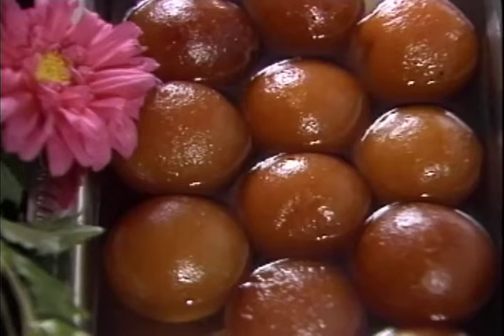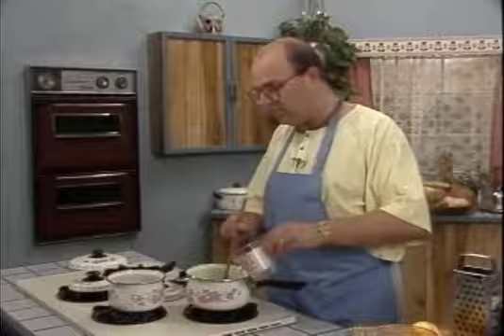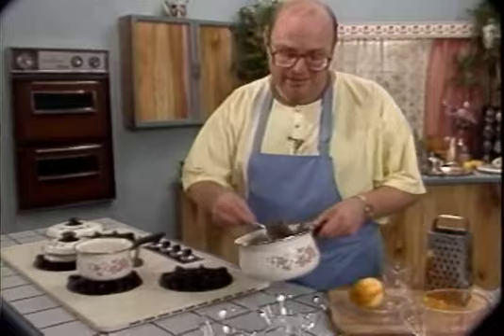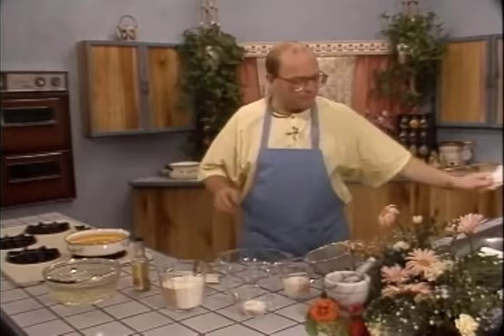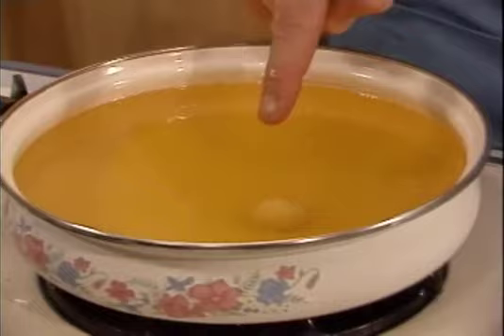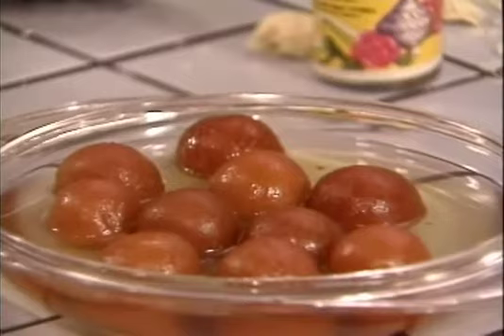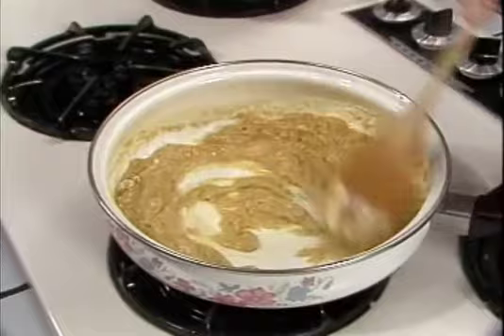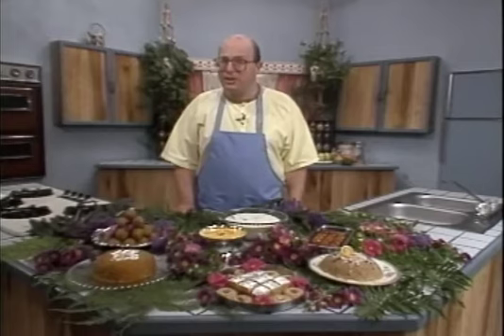Cooking with Kurma S1-E11 Traditional Indian Sweets - 1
In this edition you will learn how to prepare a few of the thousands of varieties of Traditional Indian Sweets prepared from milk, sugar, grains, fruits, nuts, spices, essences and even vegetables. Sweets like these have been offered in temples in India for centuries. Gulab jamun--beautiful rose-scented balls in syrup,  semolia halva--a great favorite and chick-pea fudge balls or laddus.

Kurma's Gourmet Vegetarian Cooking Video Encyclopaedia.

Broadcast on television from New York to London to Sydney, Cooking With Kurma brings the best of cruelty-free cooking into your kitchen. "Kurma... has a gentle style that is a happy contrast to the frantic and frenzied style of most television cooks. His subtle wit and enthusiasm, combined with his fabulous-looking dishes, can renew your culinary excitement and creativity." -- Vegetarian Times

Kurma's cooking shows have been broadcast on 178 PBS stations across the U.S., BBC2 and The Learning Channel in the U.K., STAR satellite TV from Hong Kong to Turkey, Russia, The Middle East, Indonesia, Malaysia, India, China and most recently in Australia on SBS and Foxtel.

"Meat-eaters and vegetarians alike will certainly find something to fit the bill in More Great Vegetarian Dishes of the World on SBS with Kurma Dasa" (Screen Watch, The Australian, May 2000)

"Kurma's likeable personality makes it a totally fun experience." (Hinduism Today)

"Cooking With Kurma .. is an excellent and welcomed addition to our cooking program line-up." (Jeff Clarke, Houston PBS)

"We really enjoy Kurma's no-frills, no gimmicks television show. His enthusiasm for vegetarian food is infectious. ... Highly recommended." (Brisbane Courier Mail, December 2000)

"While Kurma may be the high priest of vegetarian cuisine, you don't have to be a vegetarian to enjoy his cooking. It's fresh, original and delicious!" (The Canberra Chronicle, December 2000)

"Our rating: simply delectable" (Canberra Times, March 1999)

Vegetarianism / Meat Eating. A vegetarian diet is the natural and healthy diet for human beings. We harm our bodies so much by eating meat which they are not designed to digest. The human digestion system is designed for digesting grains, fruits and vegetables. Carnivores like tigers, for example, have very different digestive systems to our human digestive system. We have a very long digestive tract with not weak  acid in our stomachs to digest the food. Tigers, on the other hand, have very strong acid in their stomachs an.